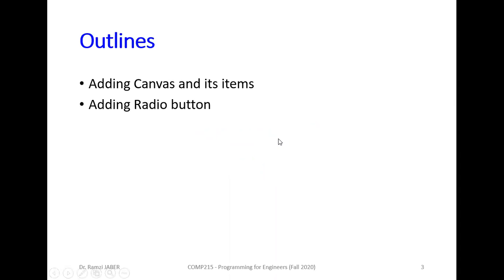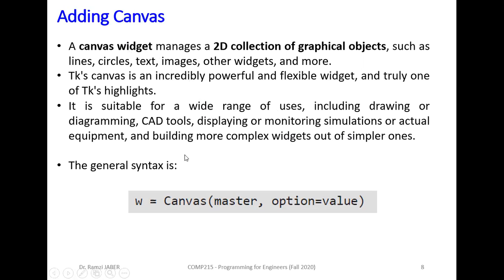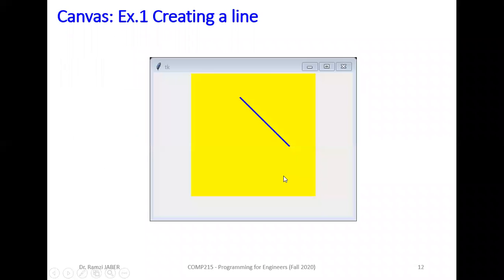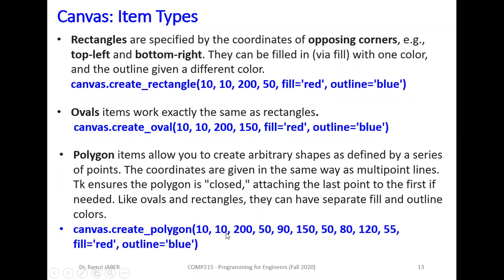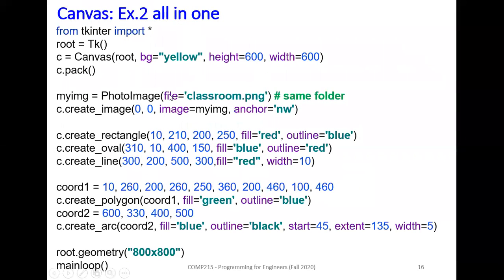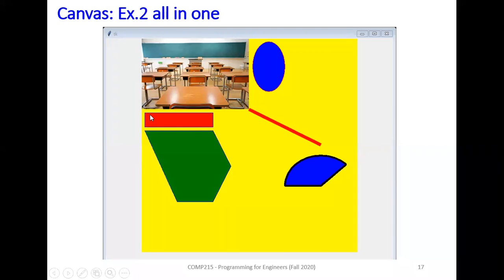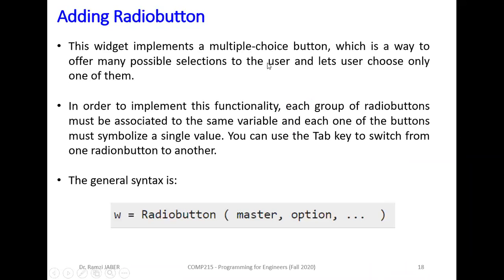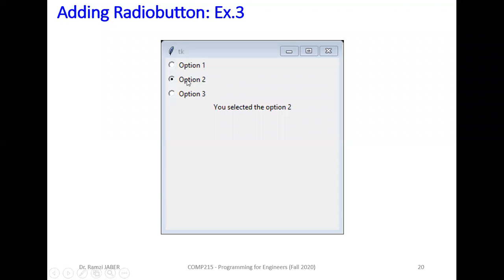COMP215 Lecture 20 GUI Canvas